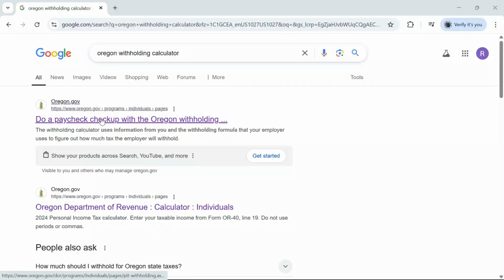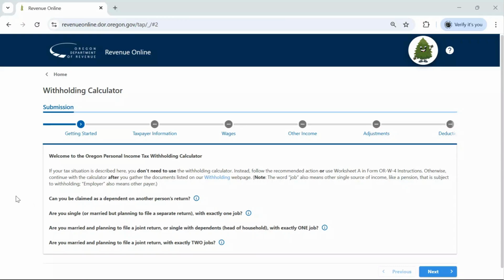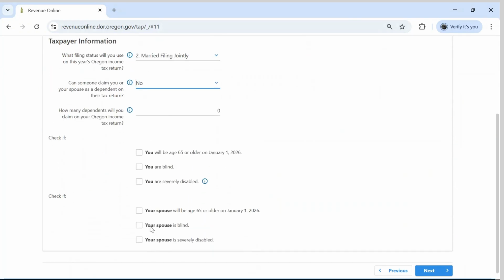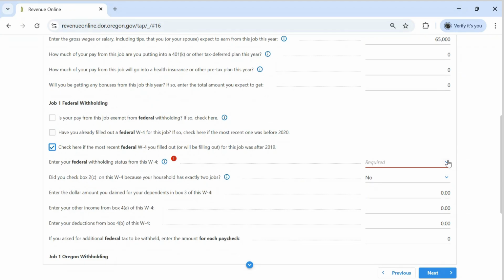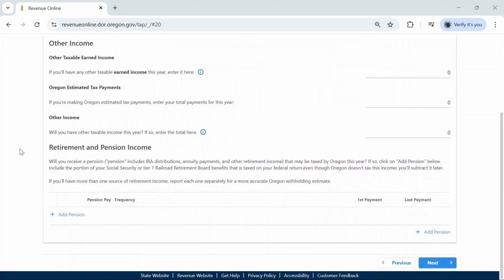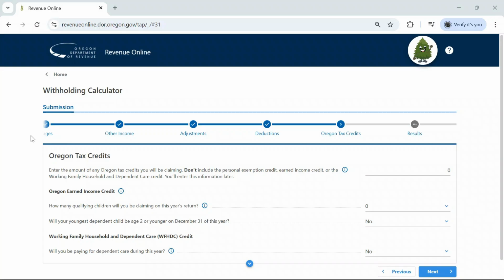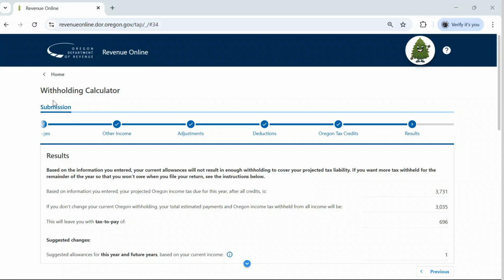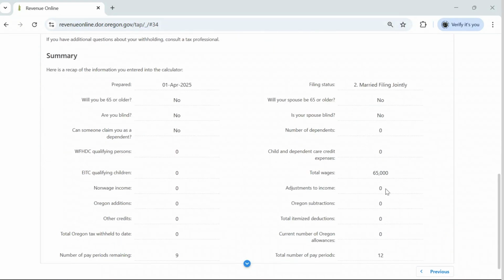How to use Oregon's Withholding Calculator to do a Paycheck Check Up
Our withholding calculator will help you get the correct amount of tax withheld. We won't ask you for personal information, such as your name or Social Security number. We won't store your information anywhere.

00:00 – 00:33 Introduction
01:00 – 01:13 Getting Started
01:14 – 01:42 Taxpayer Information
01:43 – 02:16 Wages
02:17 – 02:34 Income
02:35 – 02:47 Adjustments
02:48 – 02:58 Deductions
02:59 – 03:27 Tax Credits
03:28 – 03:59 Results
04:00 – 04:18 More Information